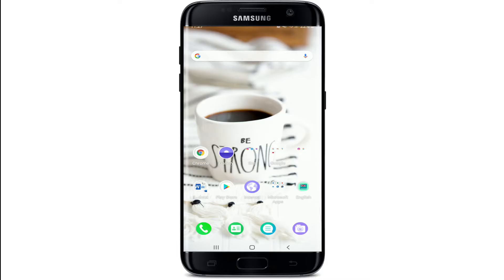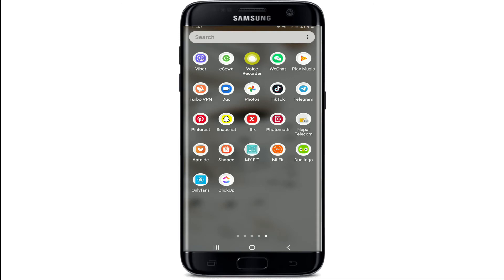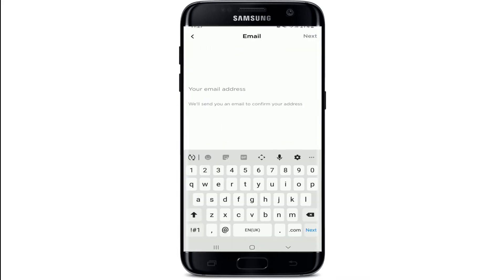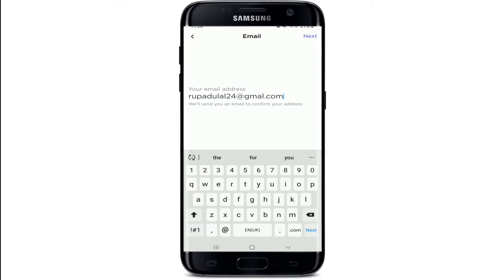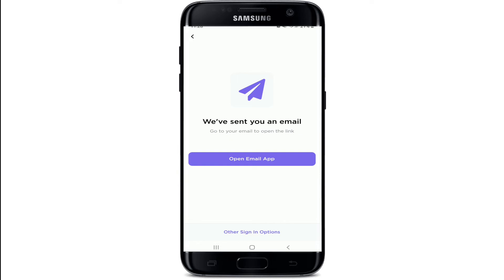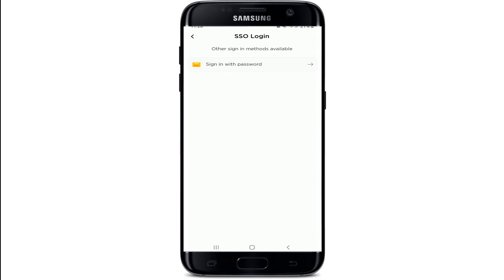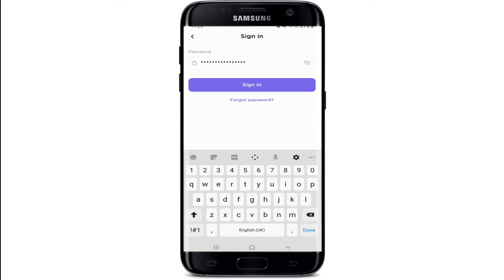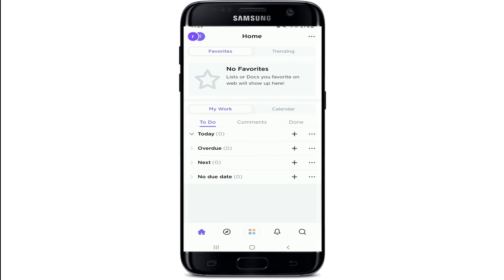How to Login ClickUp Account? ClickUp Account Sign In with Email & SSO